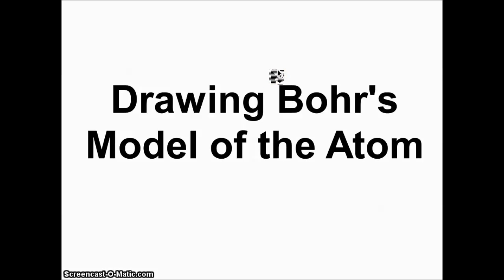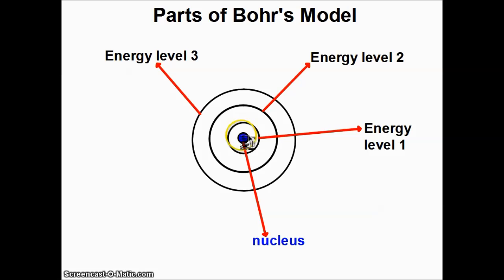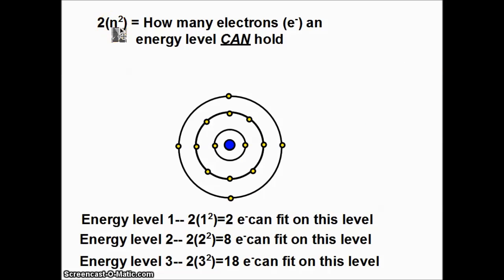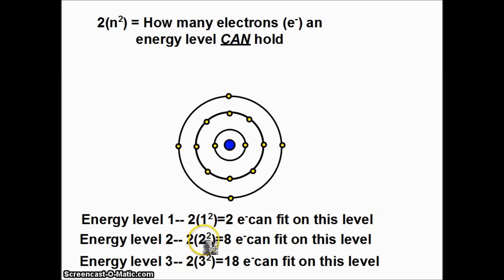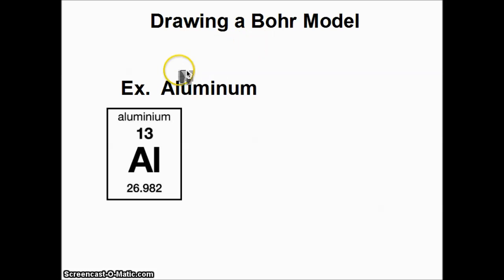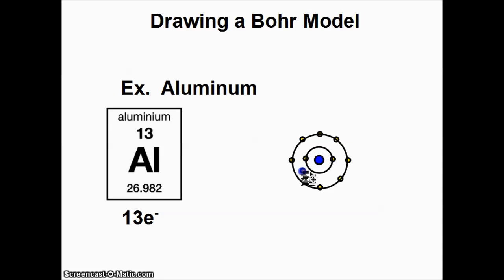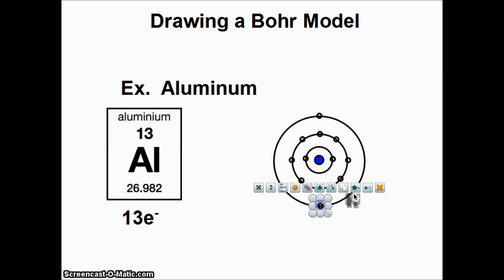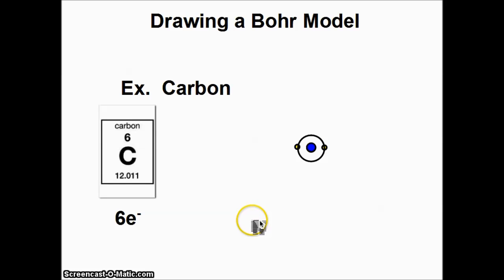Drawing Bohr's Model